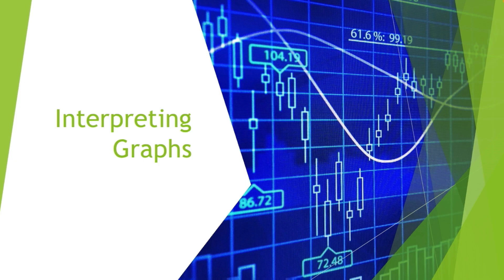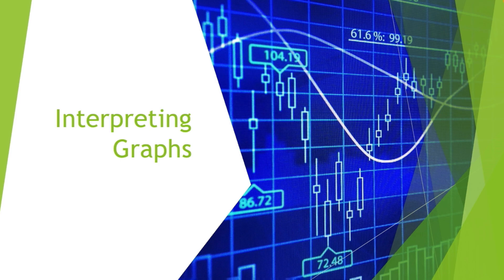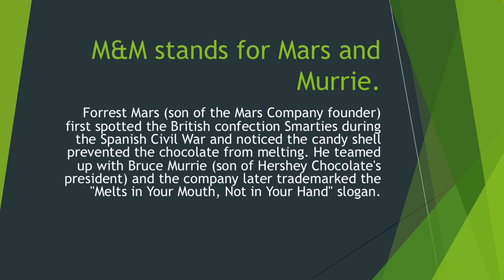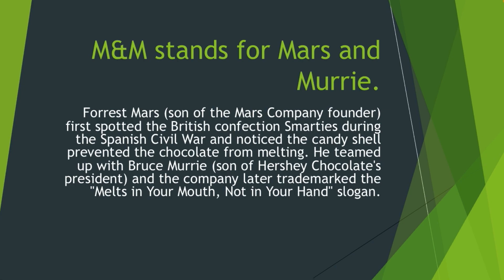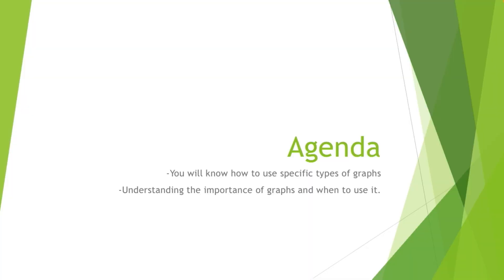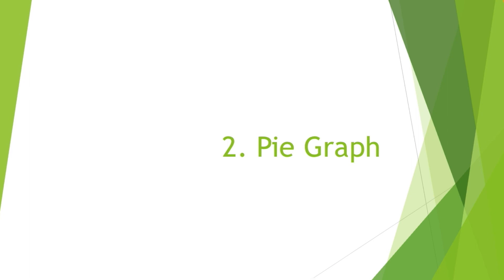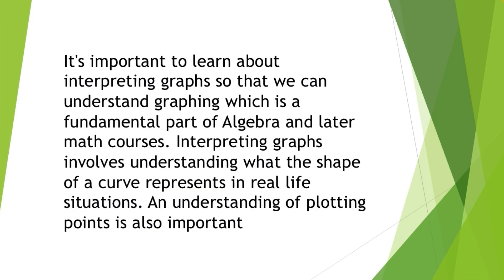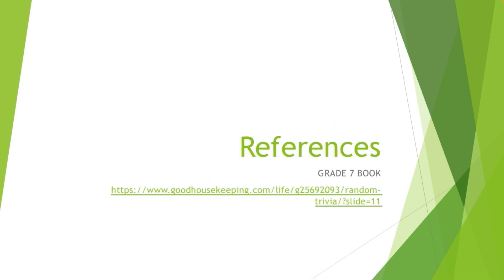English Series: Learning and Understanding the Uses of the Different Specific Types of Graphs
Wutts Up mga Kokote!

Welcome sa aming youtube channel, tara at samahan natin si Super K sa panibagong video panibagong lesson at panibagong topic na ating tatalakayin.
Mula sa aking mga libro noong ako ay Junior High School palamang, narito ang mga impormasyon at mga karagdagang kaalaman tungkol sa INTERPRETING GRAPHS.

WHAT'S INSIDE?
1.) Trivia of the Day
2.) Learning the Specific Types of Graphs
3.) Understanding the Importance of Graphs
4.) The Uses of the Different Graphs

Sana ay may natutunan kayo at nalaman na mga impormasyong maari niyong magamit kapag kayo ay may modular and online classes ngayong school year. Stay Safe and Godbless.

You may send us on:
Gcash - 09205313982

JOURNEYING THROUGH LITERATURE AND LANGUAGE
with English and American Literary Texts